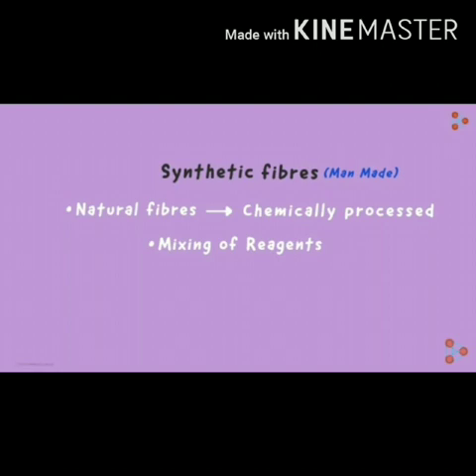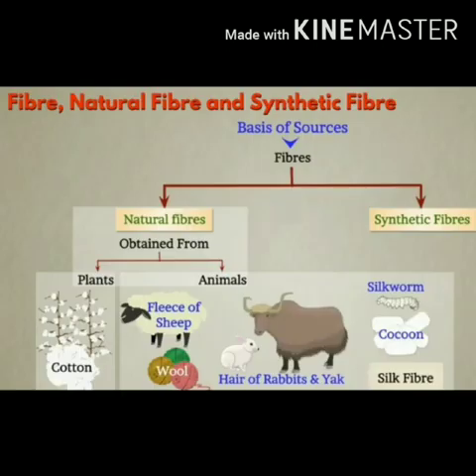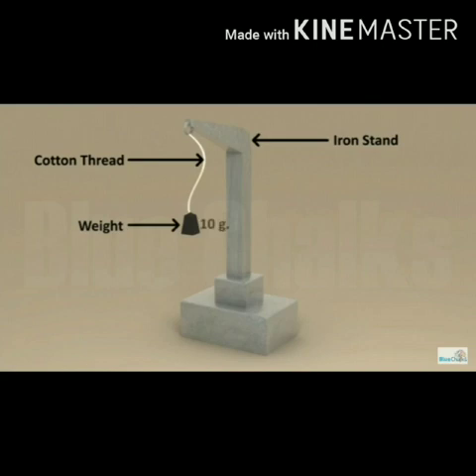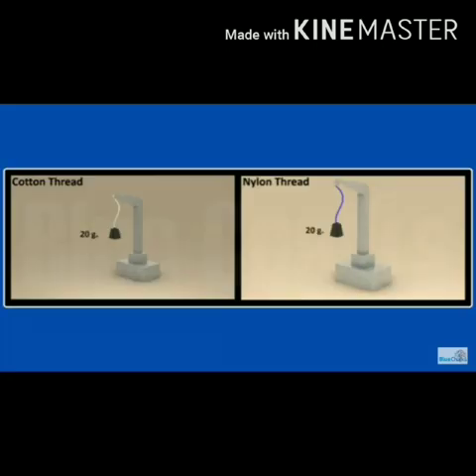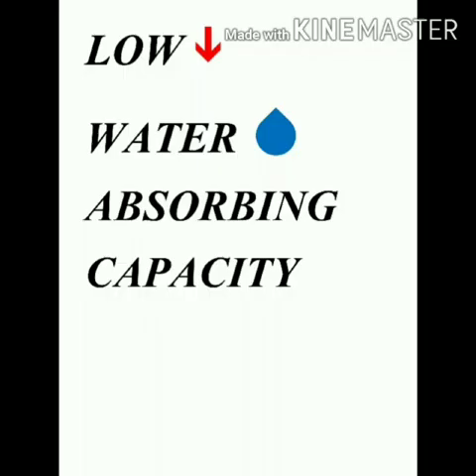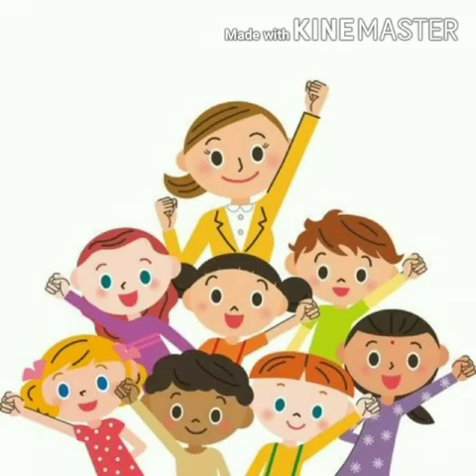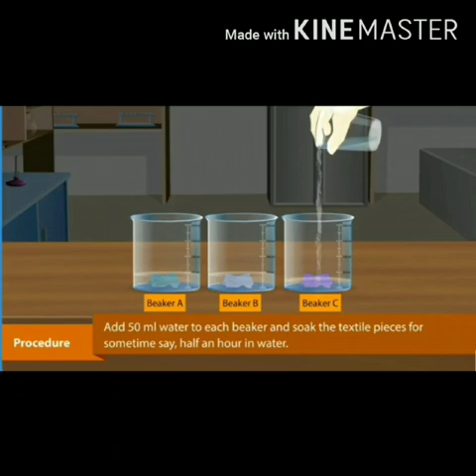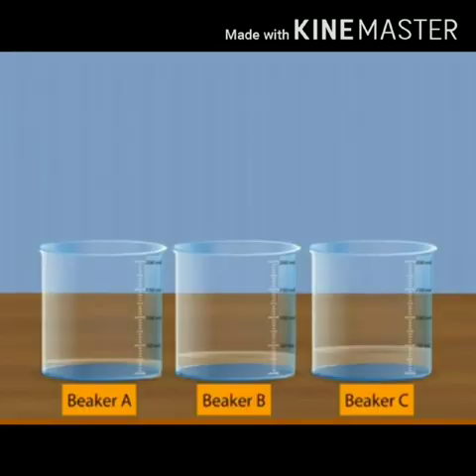Class 8 || Science || Advantages & Disadvantages of Synthetic fibres